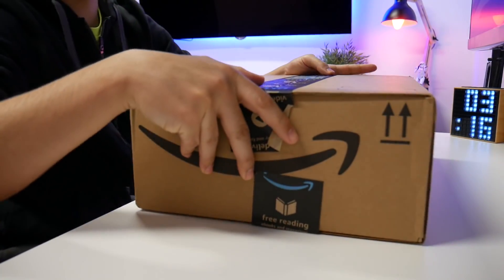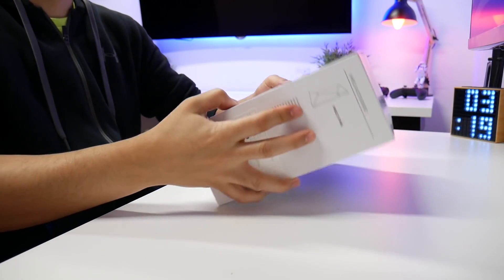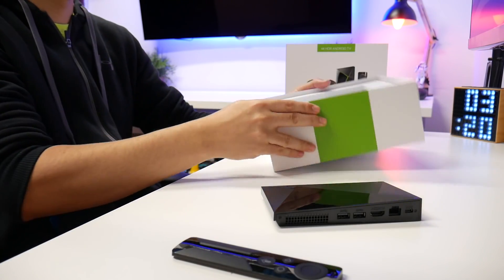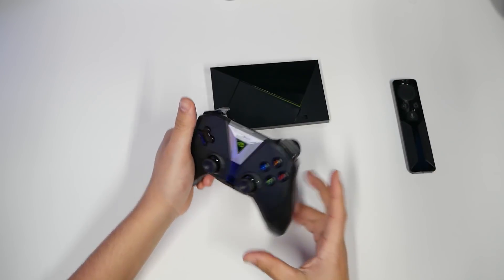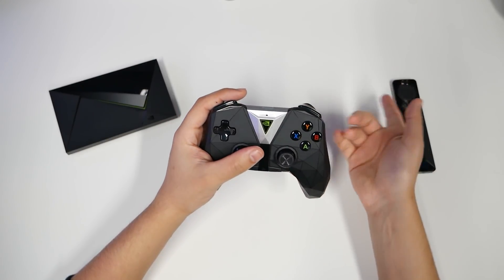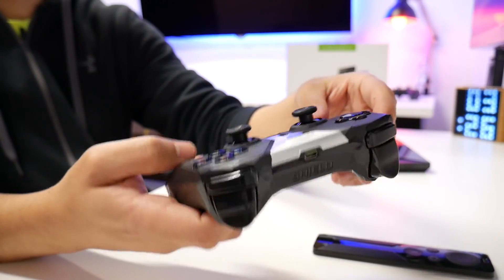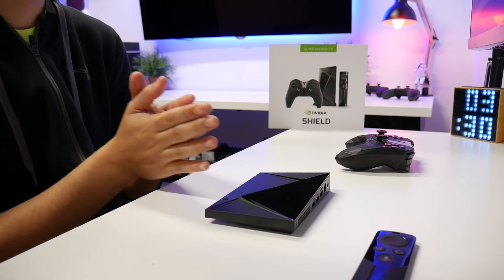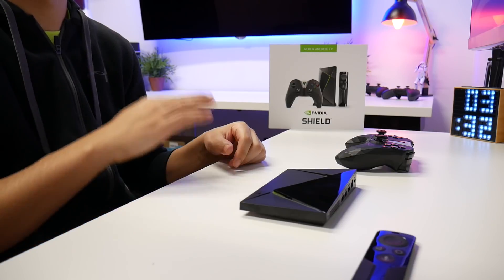Nvidia Shield TV Console - The better new 2017 version!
So glad I bought this time around. I am ready to load up all my emulators for gaming and Movie fun! Best Holiday gift for sure!

3. All in 1 Portable Charger

9. Mid Tower PC Case